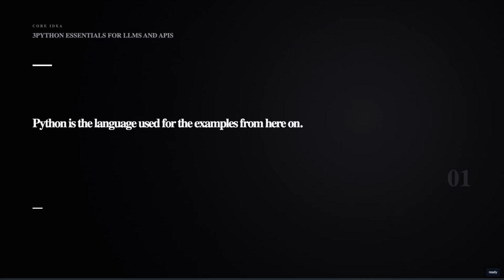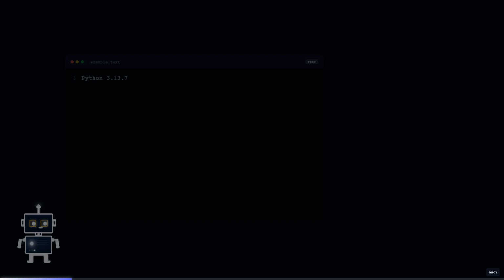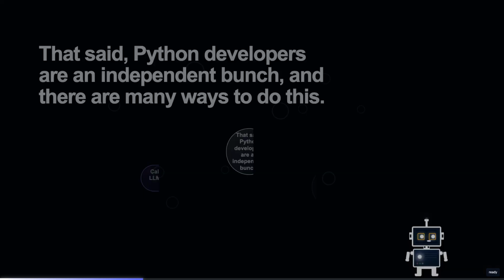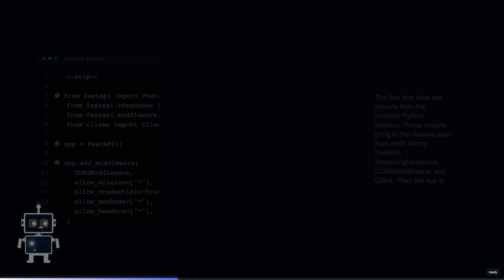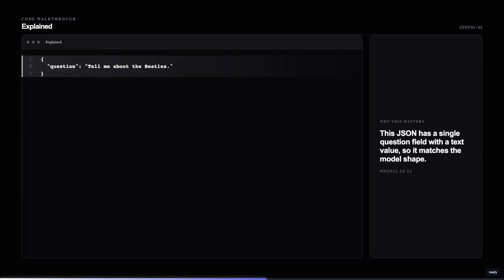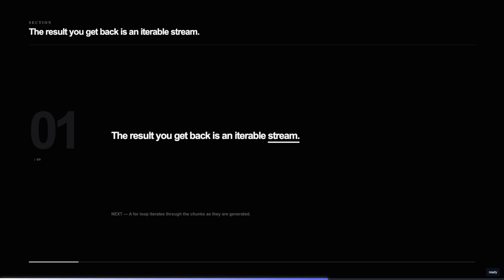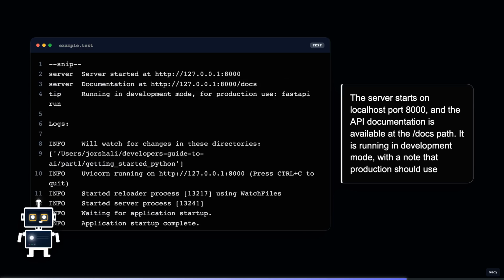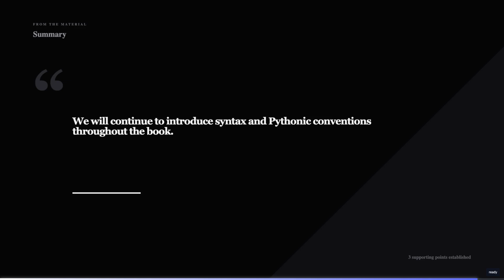Developer’s Guide to AI Ch 3: Python Essentials for LLMs and APIs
In this episode of the Complete Developer’s Guide to AI series, we go deep into practical, code-first AI development for real applications.

You will learn how to move beyond simple chat interfaces and build production-ready systems with:

Prompt engineering

Vector databases

Fine-tuning

Autonomous agents

The Model Context Protocol (MCP)

We provide code for the latest research and techniques so you can follow along and implement everything yourself.

🛒 Other books by the author:

30 Agents Every Developer Should Build

Financial Markets

Google DeepMind Interview Guide

Complete Technical Guide To Openclaw

Perfect for developers who want to build real AI systems in 2026.